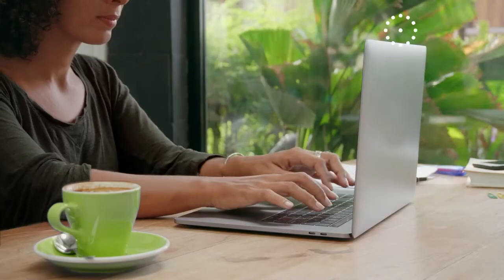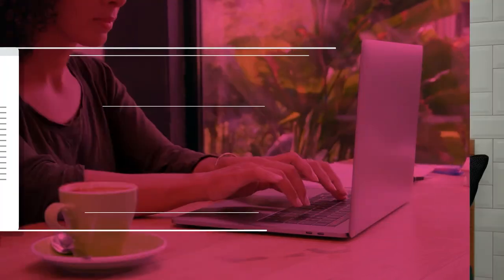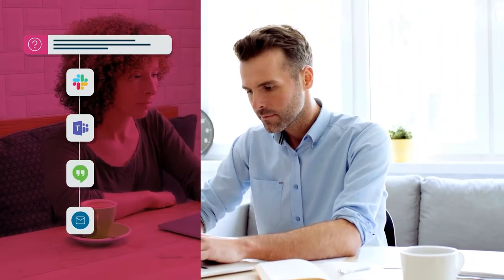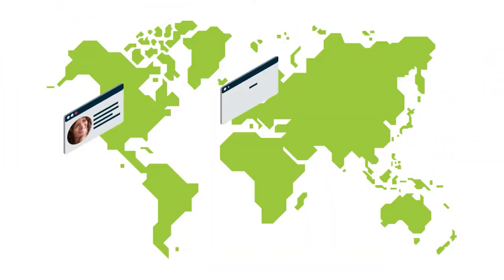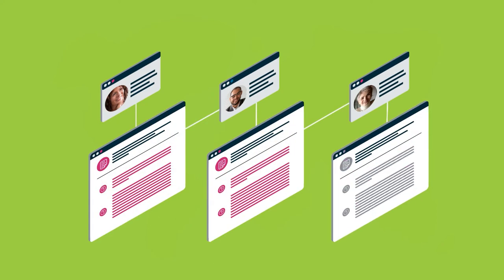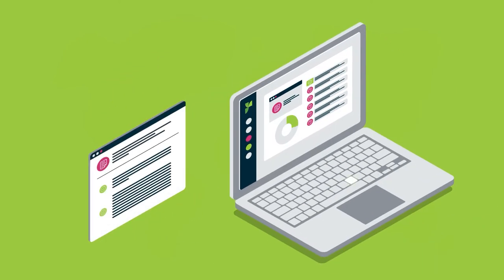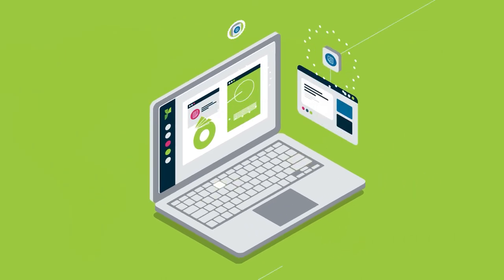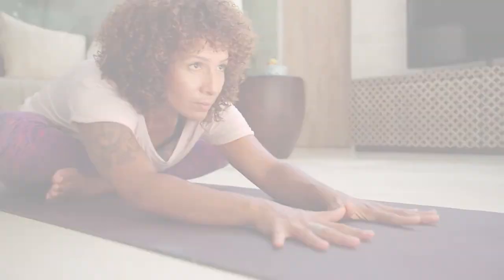Responsive Project Lifecycle